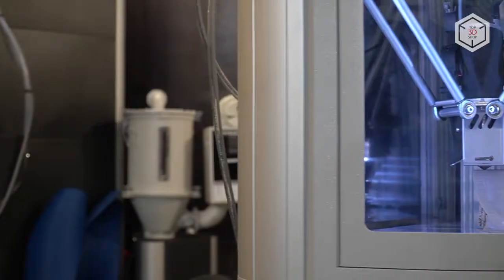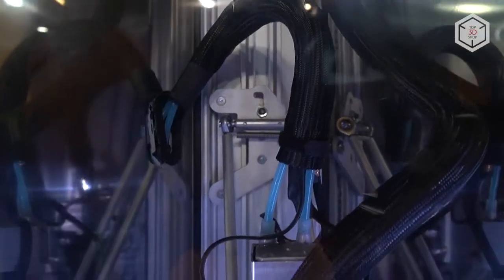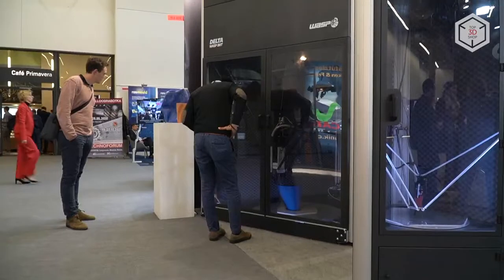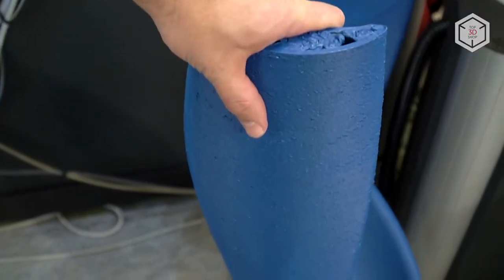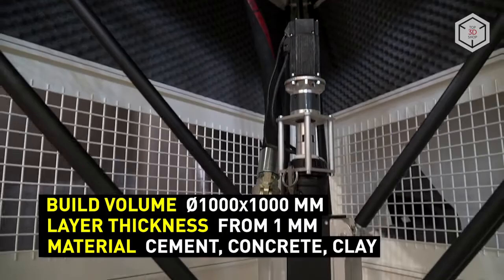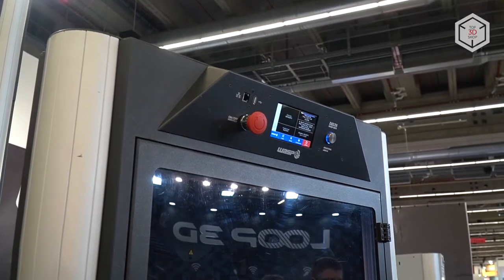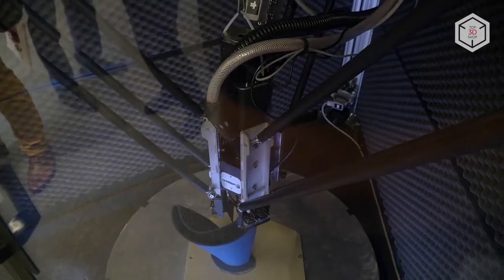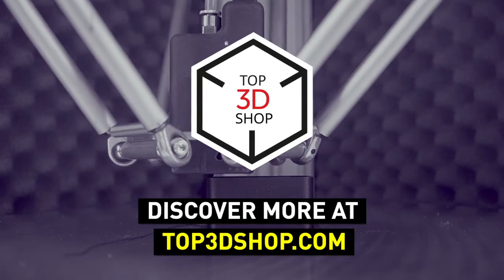WASP 3D Printers: Large-Format FDM Printers for Construction and Engineering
Hi everyone! This is Top 3D Shop, and in this video we’ll tell you about the new line of FDM 3D printers produced by an Italian company WASP.

WASP 2040 TECH features a completely insulated build chamber. A stainless steel printer can maintain a stable high temperature inside the enclosure. The 2040 TECH model is equipped with a Pellet HD high-precision extruder, ready for printing with pellets of high-strength thermoplastics such as PEEK.

WASP 2040 TECH is the result of the company’s research in the medical field. This delta 3D printer was developed to provide affordable printing of implantable prostheses from certified PEEK material.

Another model, WASP 3MT INDUSTRIAL 4.0, is based on a continuous consumable feeding system and an improved extruder. This 3D printer can print in granules made from completely processed polymers. Such a device can be used in medicine, furniture manufacturing and other areas requiring production of customized components.

The WASP 3MT CONCRETE 3D printer was created on the basis of research conducted in the field of architecture. The device is ready for continuous printing with high-density semi-fluid building materials. All WASP 3MT models have a build chamber with a diameter and height of 1 meter.

Another 3D printer from the INDUSTRIAL line is the WASP 4070. Based on the original model with the same index, the industrial version features an enclosed, thermally and acoustically insulated chamber. WASP 4070 INDUSTRIAL is able to print with all types of materials available on the market, except high-temperature polymers.

The 3D printer is compatible with three types of WASP extruders - Flex Extruder, Spitfire Red Extruder, and WASP Zen with double extrusion.

Automatic bed leveling, filament runout sensors, wireless modules, thermal and acoustic insulation, the ability to resume printing after power failure - all WASP 3D printers are designed with maximum stability and reliability in mind.

Want to find out more about 3D printers or even buy one right now? Just head straight to top3dshop.com.

WASP 2040 TECH

Technology: FDM
Extruder type: Single/Dual
Layer thickness: 50 microns
Build volume: Ø200x400 mm
Printing speed: до 500 mm/с
Extruder temp: up to 350˚C
Bed temp: up to 120˚C
Chamber temp: up to 80˚C
Material: ASA, ABS, HIGH-IMPACT PS, PETG, TPU, TPE, PP, PC, PC+ABS, PPS, PMMA, PVA, PA, PA carbon, PLA
Filament diameter: 1.75/2.85 mm
Connectivity: USB, Wi-Fi
OS: Windows, Mac, Linux
Dimensions: 490 x 440 x 870 mm
Weight: 30 kg

WASP 3MT

Technology: FDM
Extruder type: Single
Layer thickness: Filament- 100 microns, Pellets - 500 microns
Build volume: Ø1000x1000 mm
Printing speed: до 200 mm/с
Bed temp: up to 110˚C
Material: PLA, ABS, PETG, TPU, PP, PA
Filament diameter: 1.75 mm
Pellet diameter: Ø2-6 mm
Connectivity: USB, Wi-Fi
Dimensions: 215x235x305 cm
Weight: 250 kg

WASP 4070 INDUSTRIAL

Technology: FDM
Extruder type: Single/Dual
Layer thickness: 100 microns
Build volume: Ø400x700 mm
Printing speed: до 150 mm/с
Connectivity: USB, Wi-Fi
Dimensions: 85 x 77 x 19 cm
Weight: 90 kg